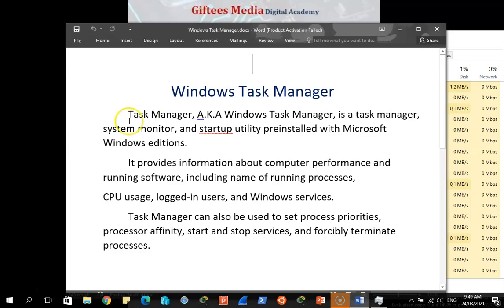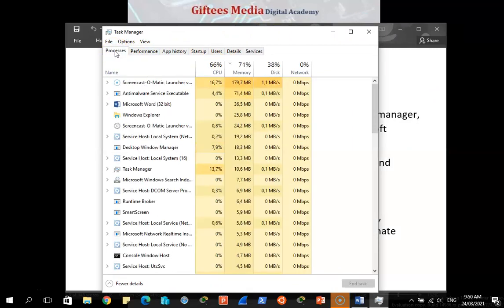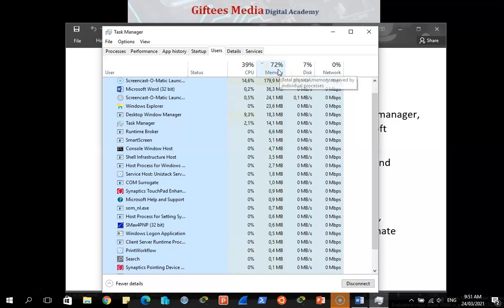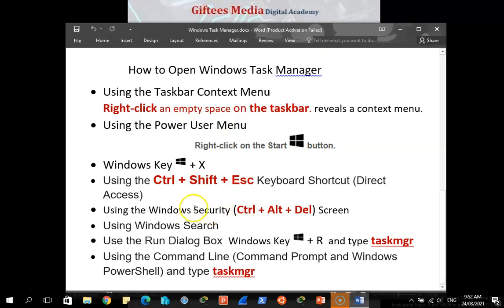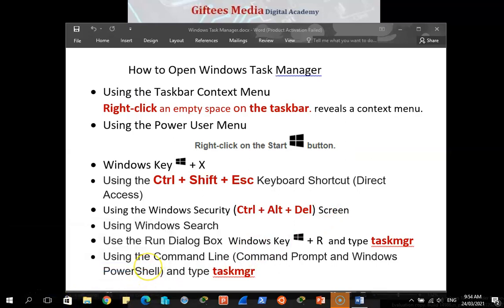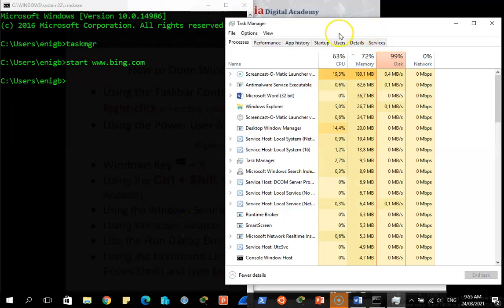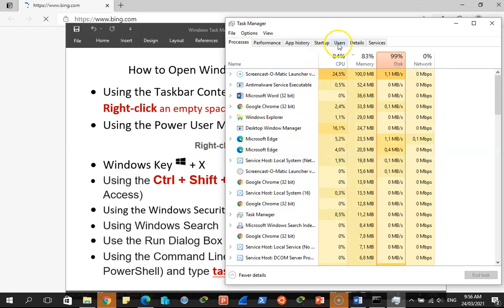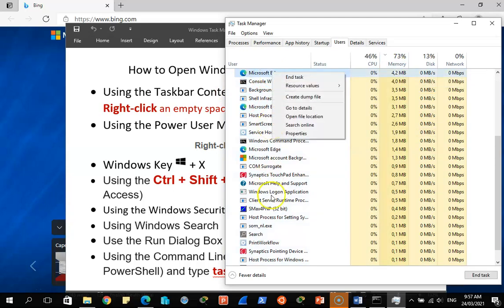Stop and terminate unresponsive application using the Windows Task Manager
The windows task manger provides a graphical overview of a computer's performance and running software, including name of running processes,
CPU usage, logged-in users, apps history and Windows services. We looked at methods to opening task manager and how to end or stop a running program.